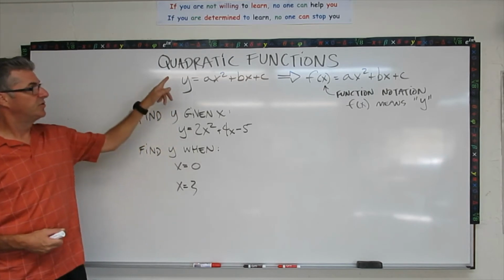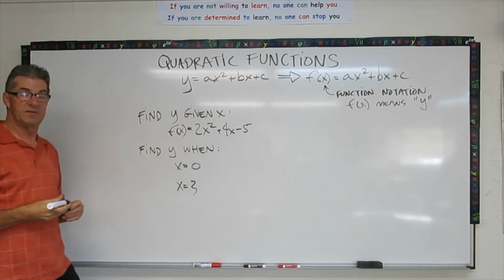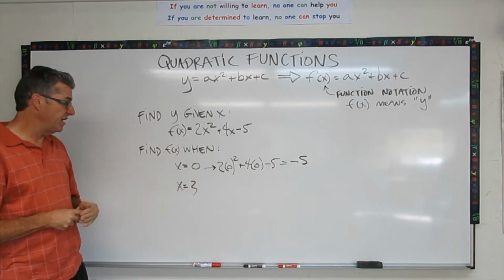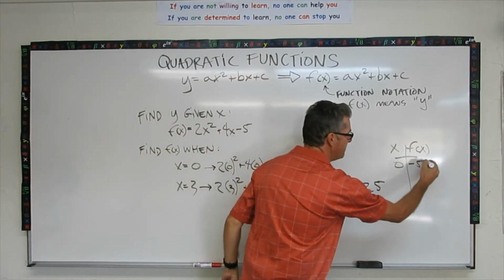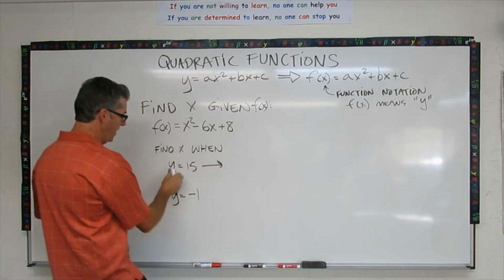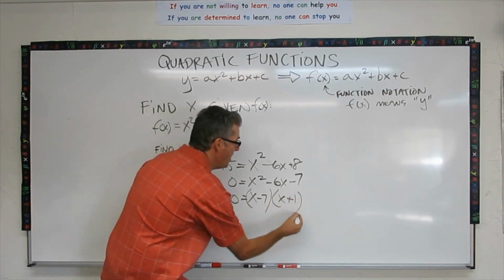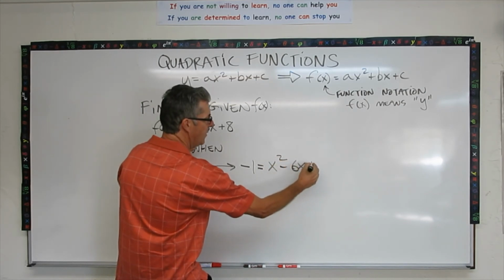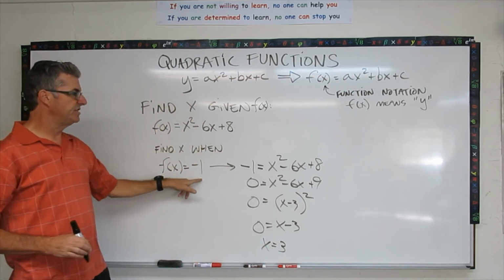Quadratic Functions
This video explains quadratic functions and function notation.